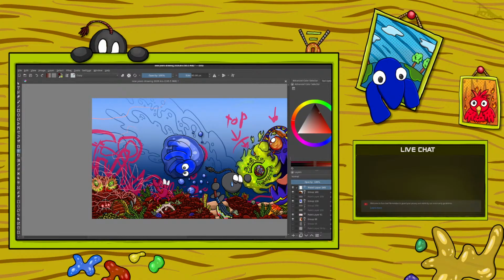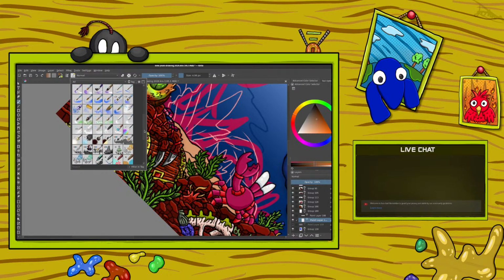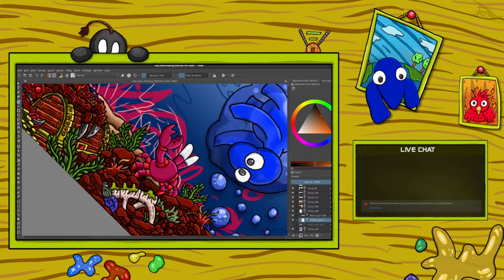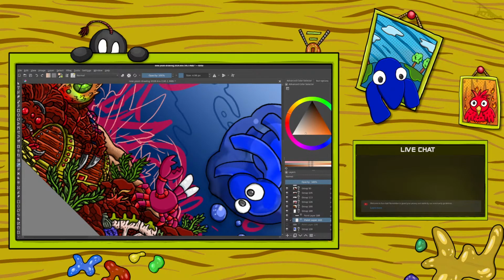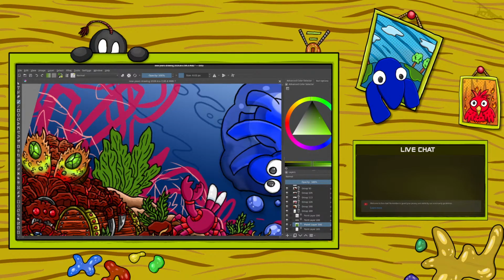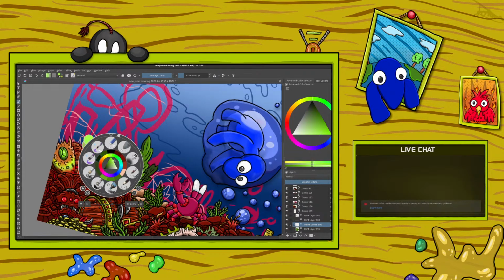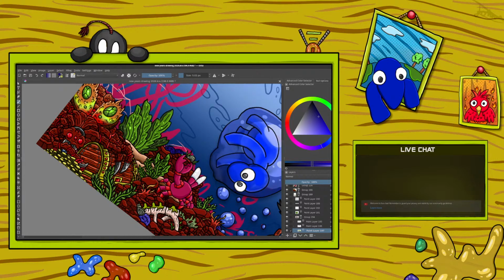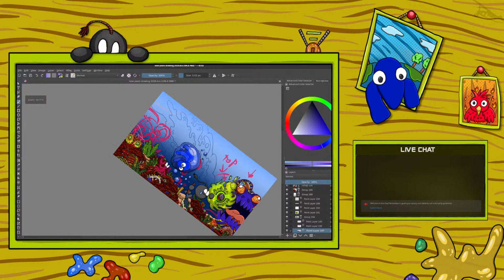Working on a new drawing for the new year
So since i have the music done i thought why not start making the drawing as well ^^ for it